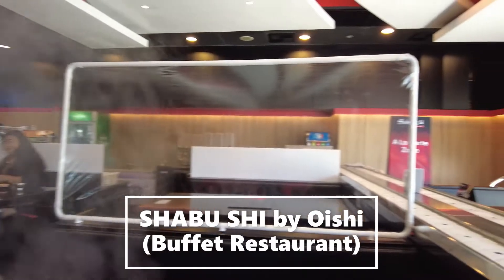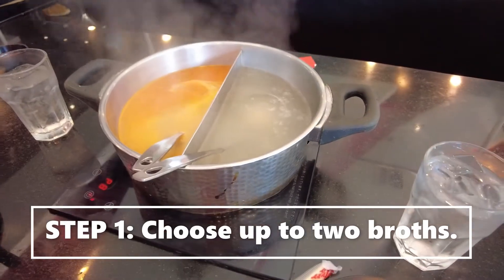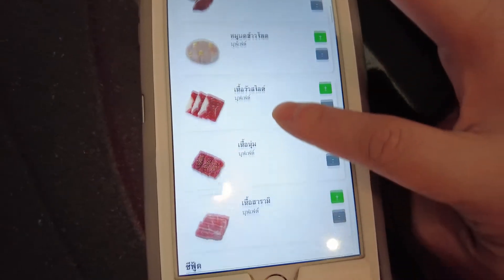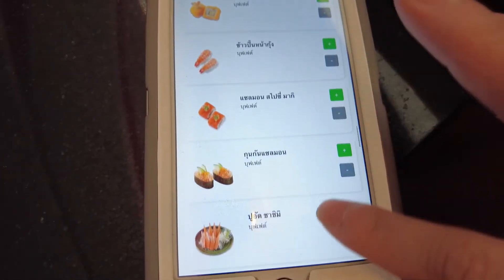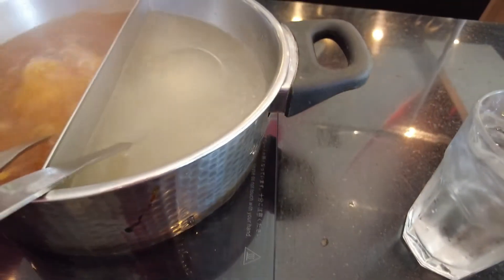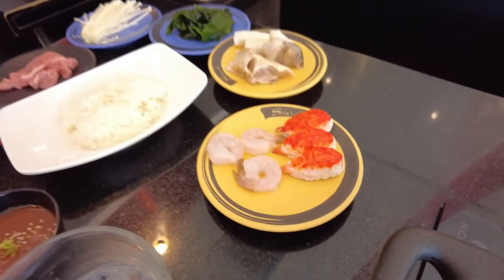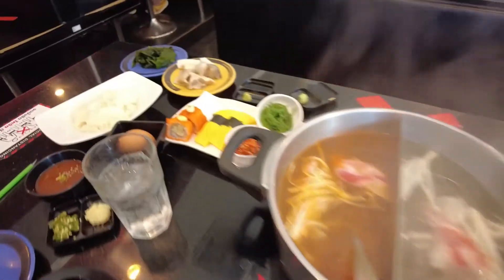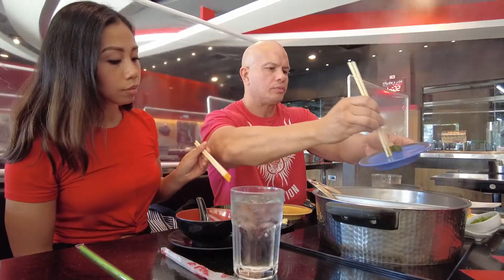How to order at SHABU SHI in 2021? All you can eat sushi/hot pot buffet. // Bangkok, Thailand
Hi Everyone,

Welcome back to our Simple Big Life in Bangkok, Thailand.

If you've never been here before, we hope this helps!

Panny & Ken